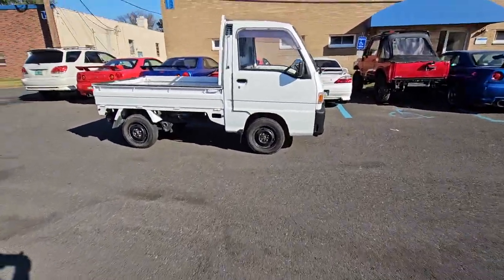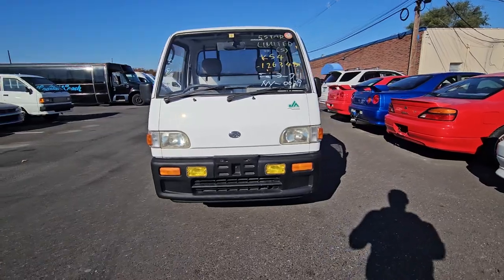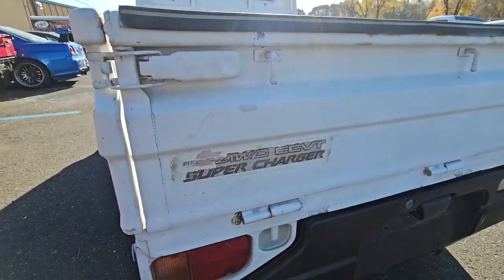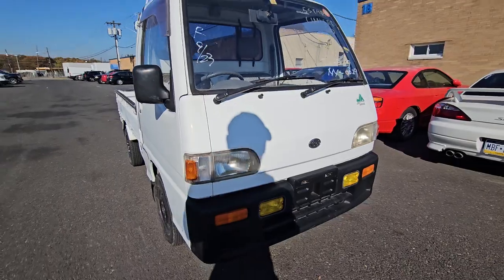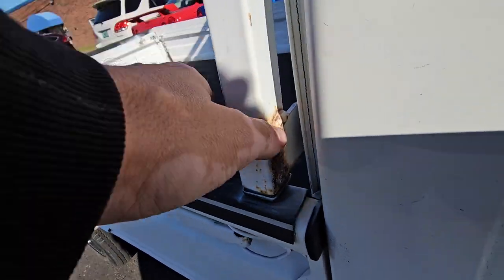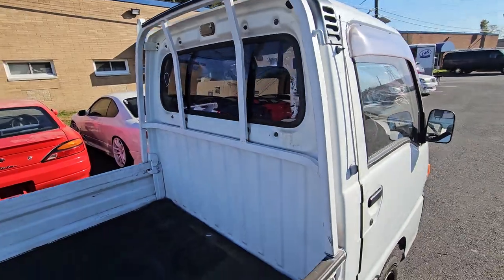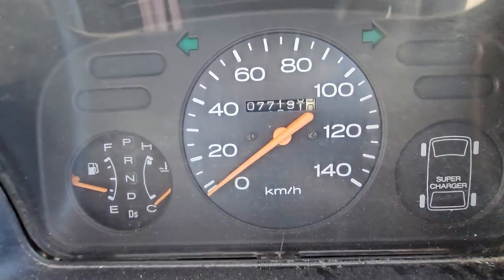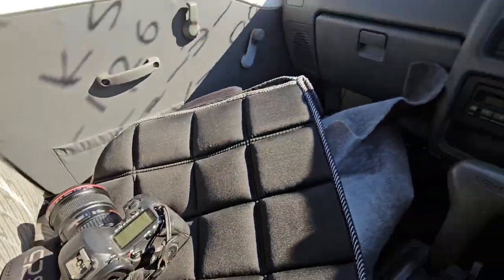SOLD - Subaru Sambar Supercharger + AWD + Automatic transmission